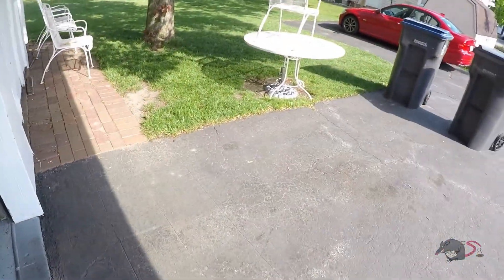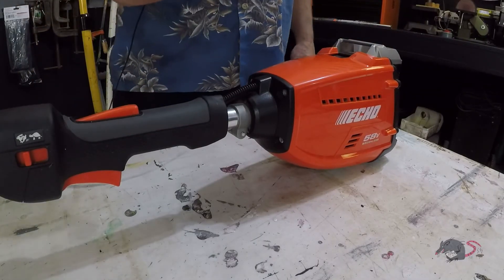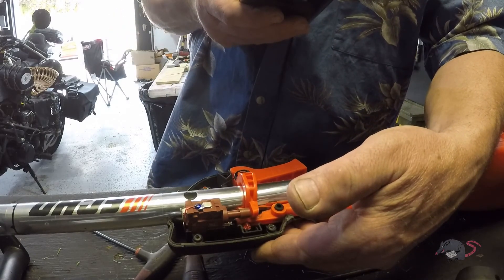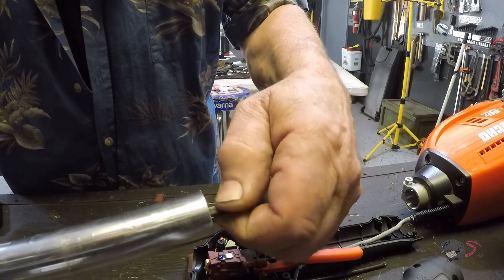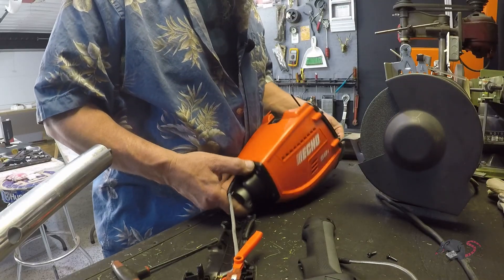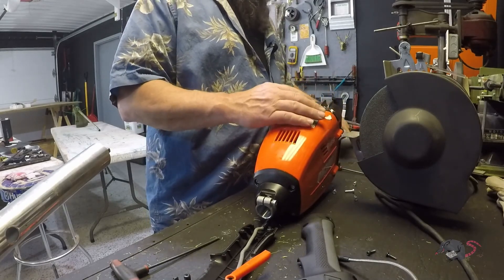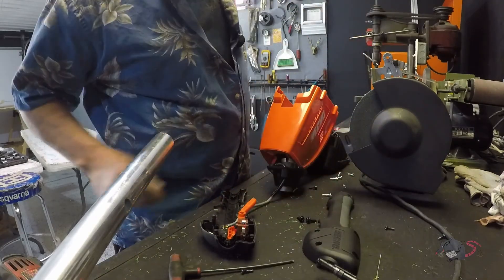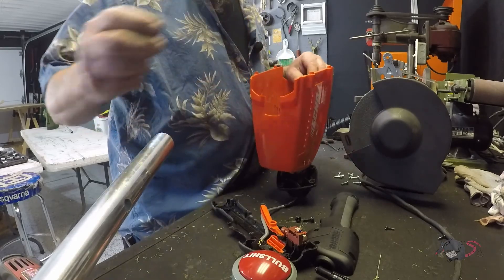Echo 58 Volt Trimmer Vibration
My Echo 58 volt battery powered string trimmer has had a weird vibration for a while now. I decided to take it apart and investigate. Guest appearance by Mowby Dick, my Husqvarna Automower 450x lawn mower.